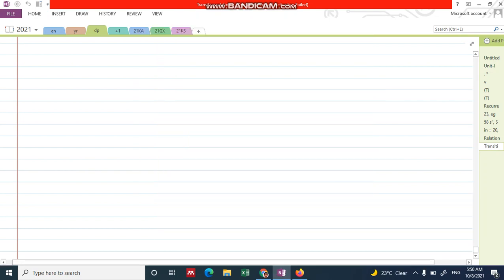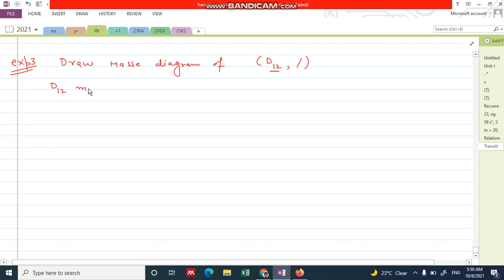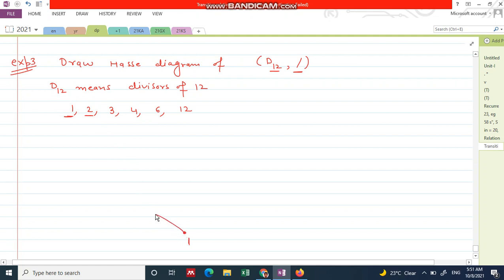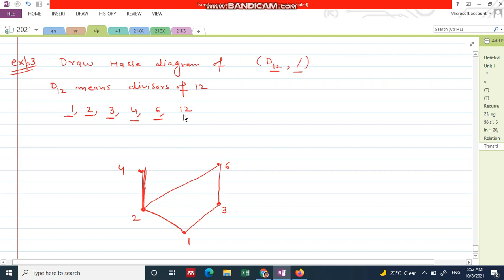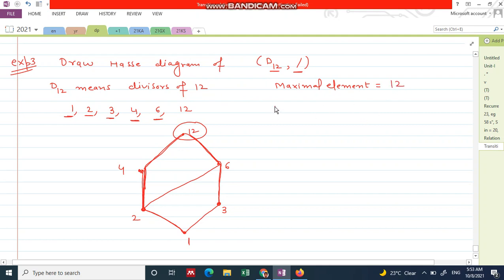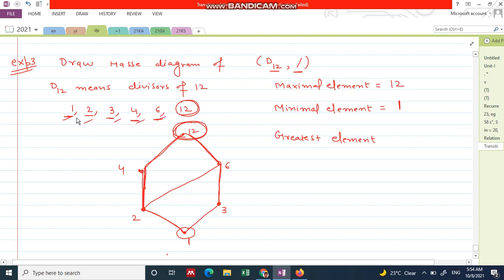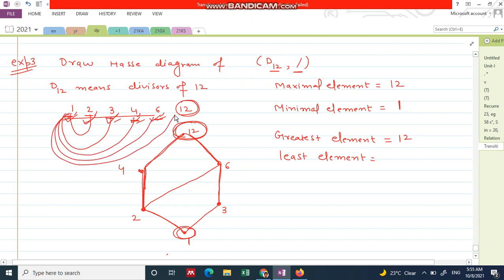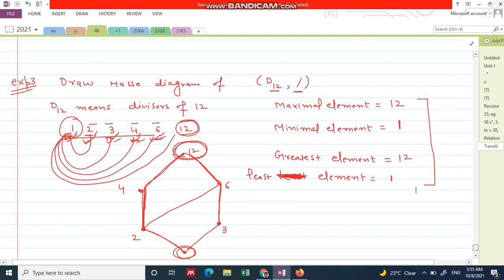Hasse diagram 3